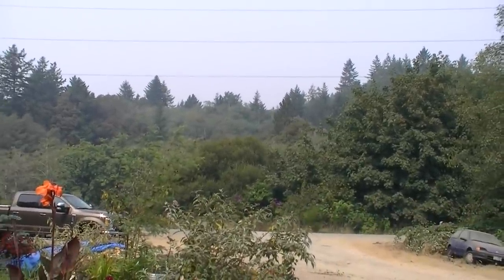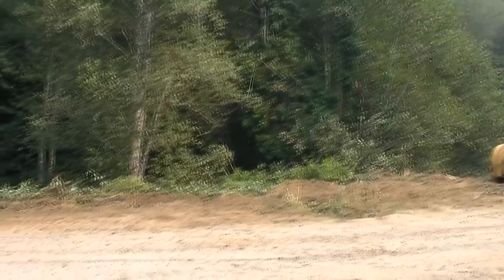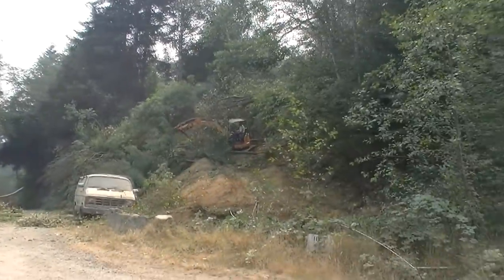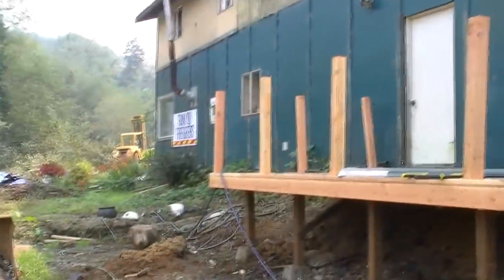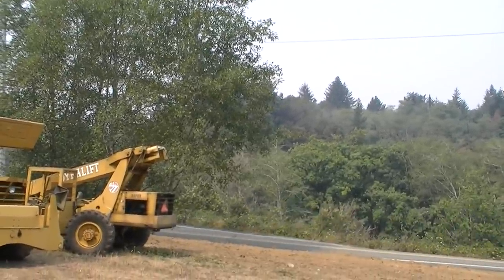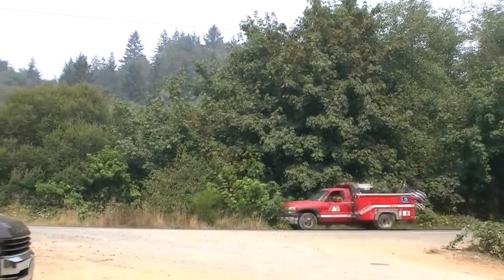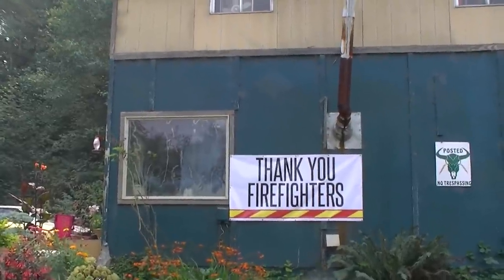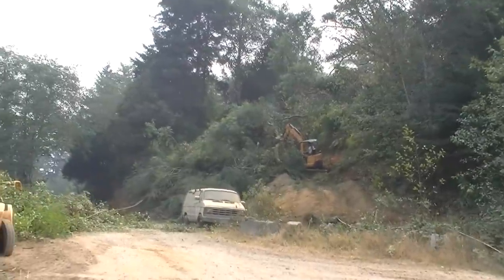Chetco Bar Fire Update 8/26/2017 - Circling the Wagons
Preparing for the worst, hoping for the best.